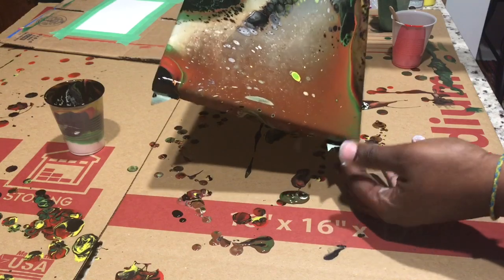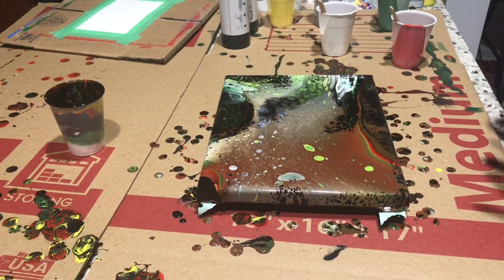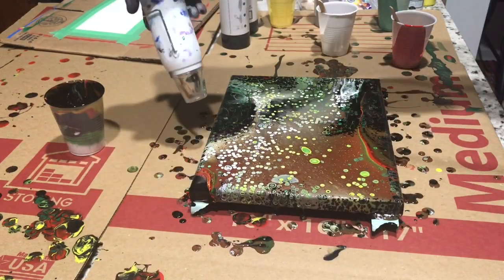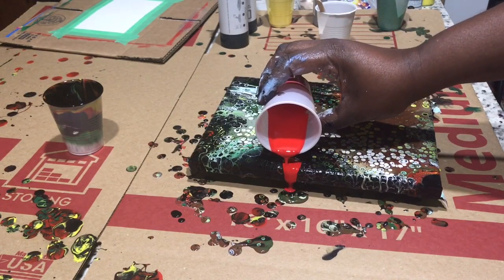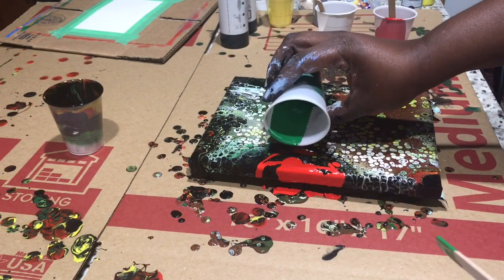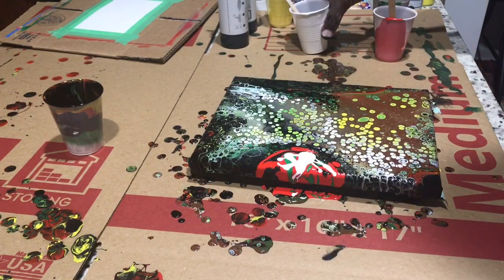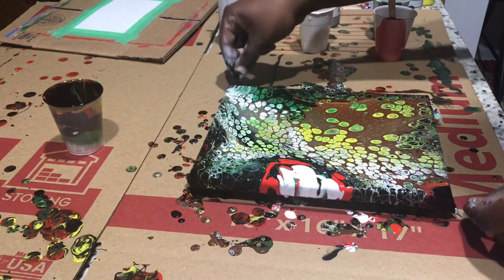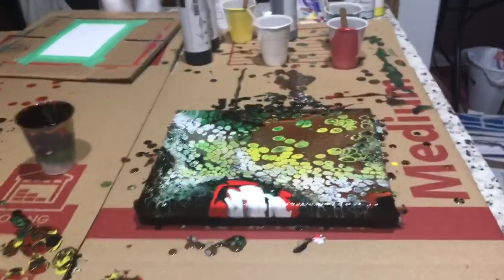Painting & Singing with Tasha LaRae - Wish I Didn’t Miss You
Creating some artwork while singing along to my new song “Wish I Didn’t Miss You”. It’s my Soulful house version of an Angie Stone Classic and I hope you enjoy it. The song is out now and available on all digital music sites including Traxsource, Spotify & Pandora.

If house music is a part of your daily life, i’d be thrilled if you considered adding me to one of your favorite playlists, DJ sets or radio station 😃 and if you do, let’s connect on Instagram! @mstashalarae and @tashamadeit

Written by Ivan Matias, Andrea Martin, Leon Huff, Gene McFadden, and John Whitehead.
Copyright Controlled

Produced by DJ Spen, Thommy Davis & Tasha Larae
Vocals Performed, Arranged & Recorded by Tasha LaRae
Vocals Recorded by Toney Grant at Platinum Base Studios in Tucker, GA.
Keyboards and Orchestrations by Gary Hudgins, John Morales, and DJ Spen
Mixed & Mastered by DJ Spen
Sean Spencer, Thommy Davis & Kelly Tribble Spencer Executive Producers